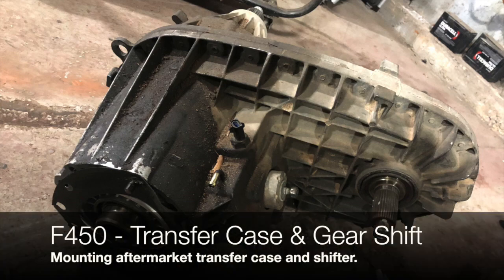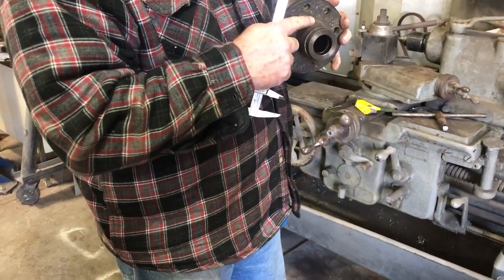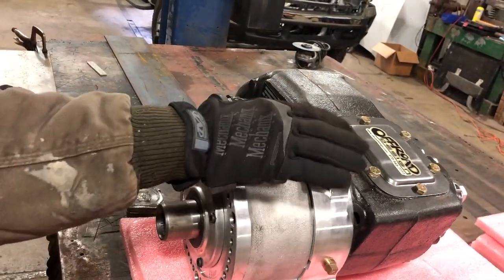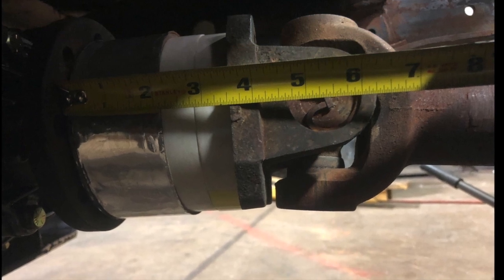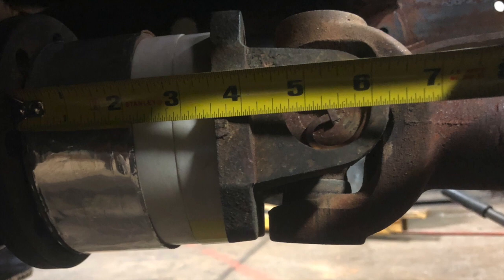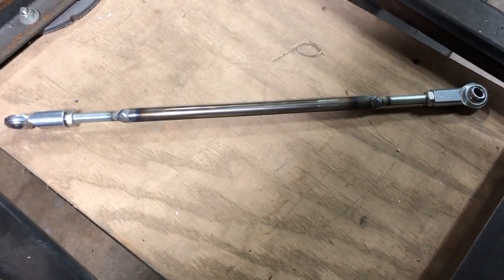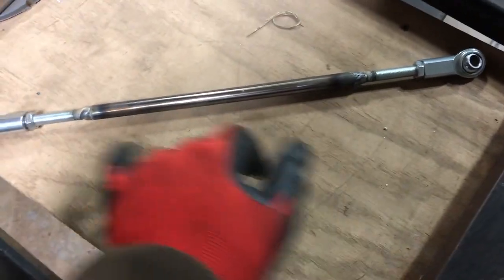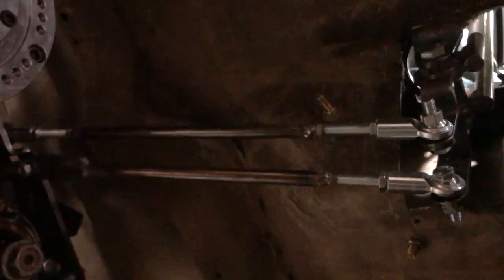F450E Electric Conversion (Transfer Case and Gear Shift Install)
Aftermarket transfer case and gear shifter mount fabrication, install and testing of components.